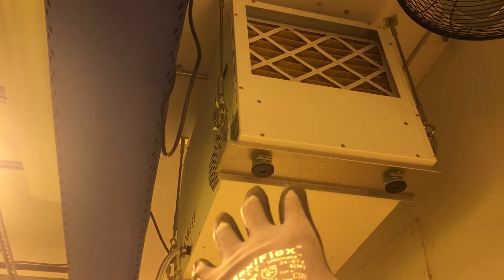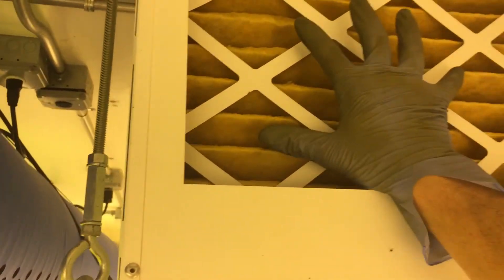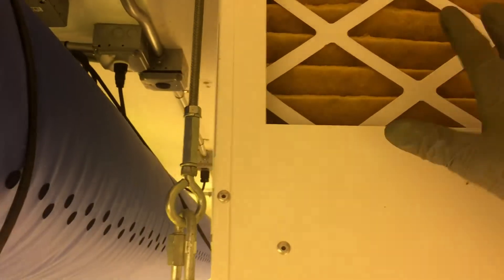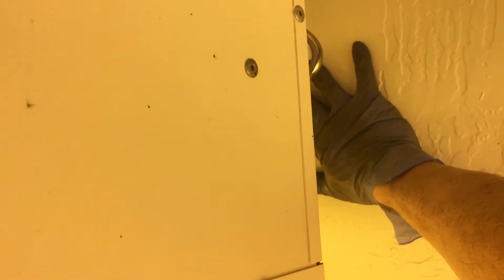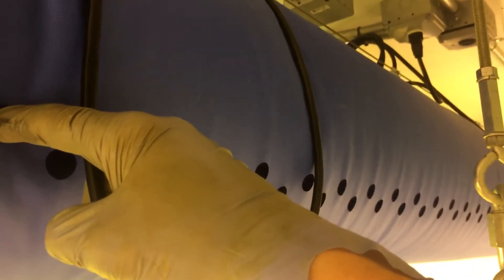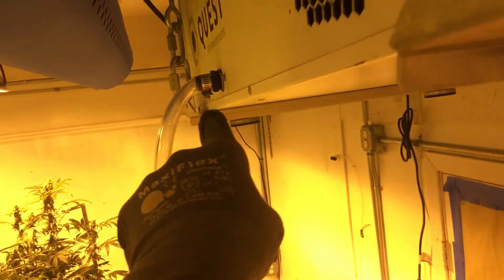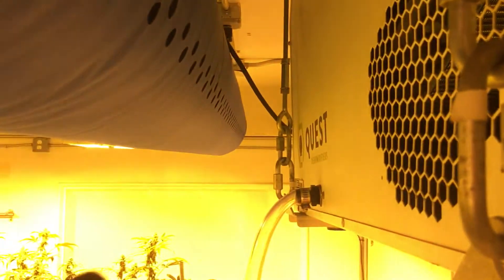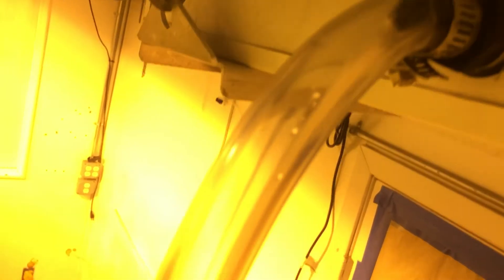Dehumidifier Location problem makes it less effective. It can’t dehumidified already dried air￼￼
Locating Your dehumidifier intake air being delivered from the cold dry air from your air handler

Recycling the hot dry air out of your dehumidifier so it rolls right back around to your air intake you cannot dehumidify dry hot air￼

Leaving your condensate trap off the unit lowers its ability to exit the water￼

Plugging up the filter with sprays that contain oils or soaps or glycol Suffolk and sprays that are clear and see-through so you cannot see that your air filter is partially plugged up reducing airflow￼￼